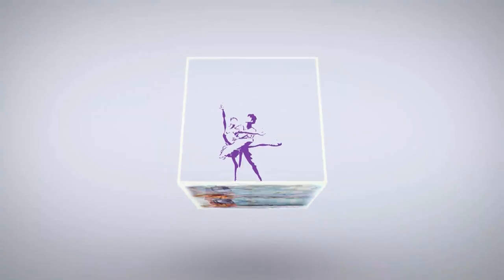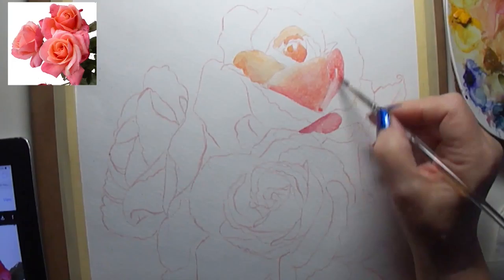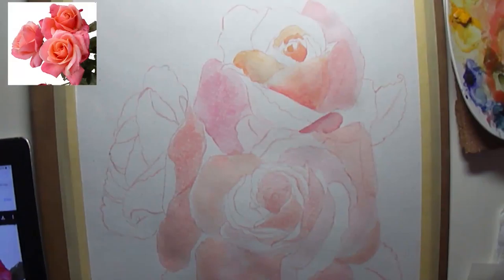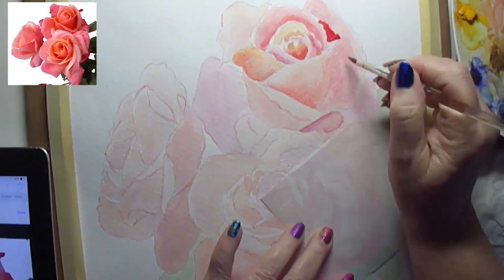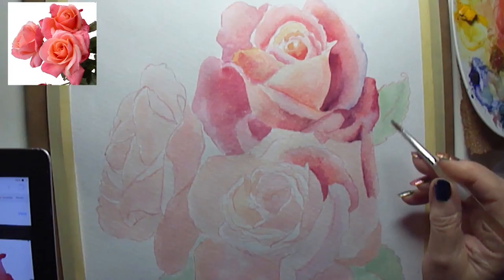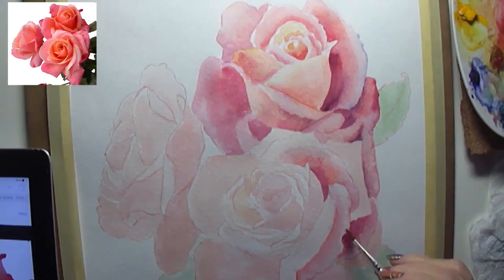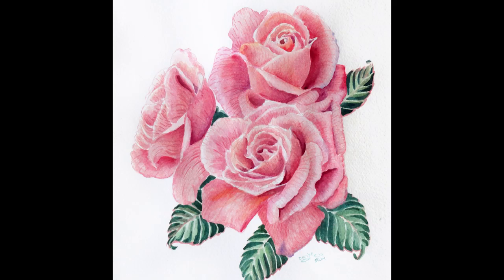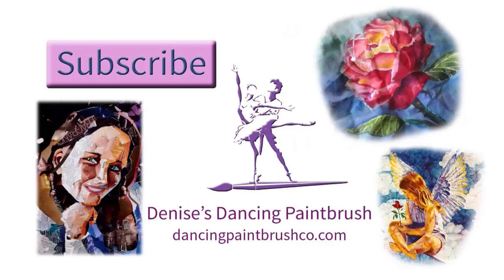Painting Pink Jubilee Roses in Watercolor, Speed Painting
Another of the speed paintings of watercolor roses.  There is something special about roses that I can't resist.  They are sweet and complicated and if the lighting is right they are charming too.  Hope you enjoy these.

Camera:
Sony K70 Cyber-Shot
Pentax K3